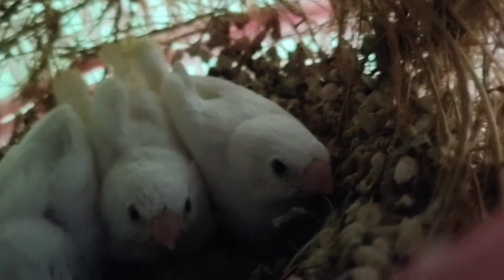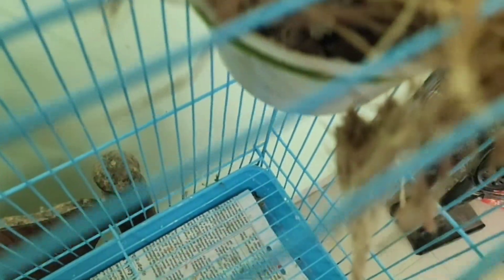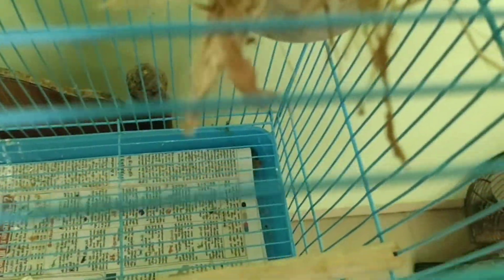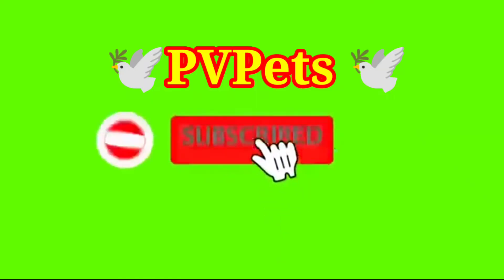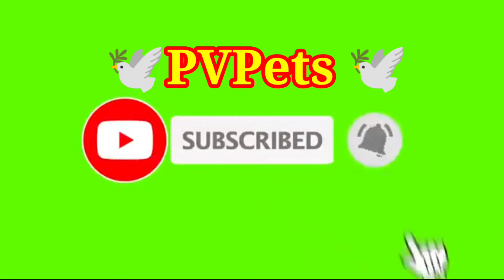finches chicks growth update 🕊🕊🤔🤔🤔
nest out chicks
chicks update
 finches